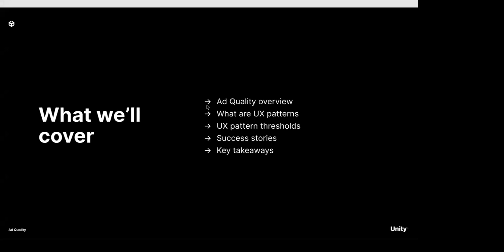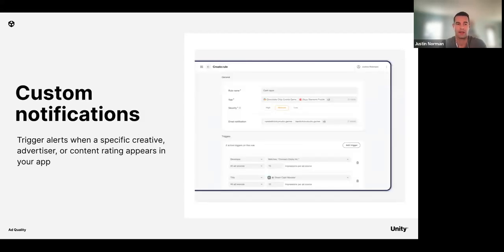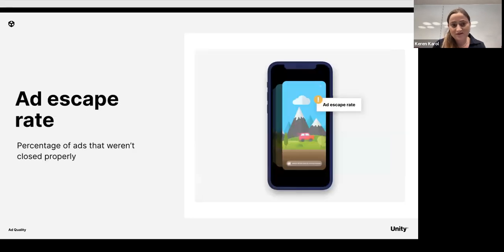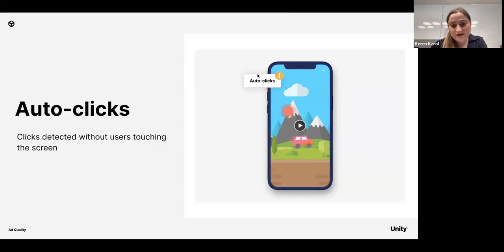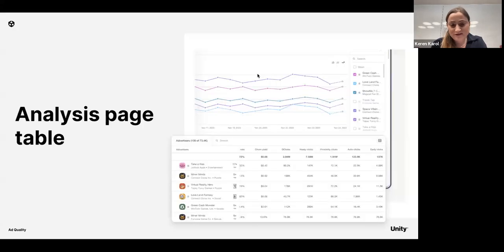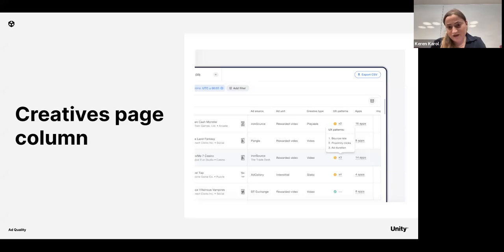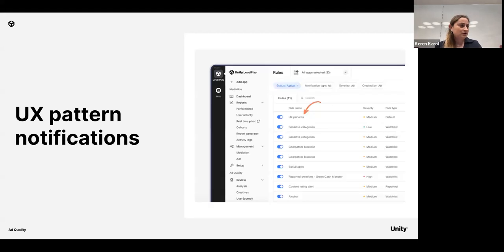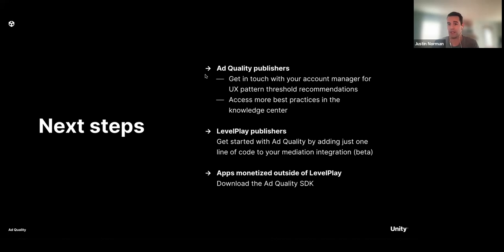Tracking bad ads with UX patterns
In this webinar, learn:

- Best practices for monitoring UX patterns daily
- Where in Ad Quality you can see UX patterns
- How to set UX pattern thresholds that fit your genre